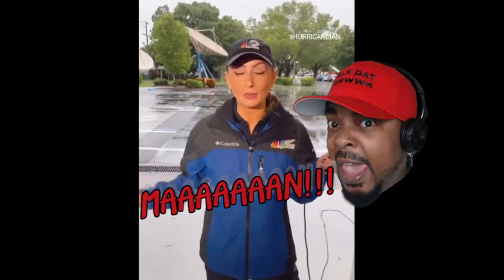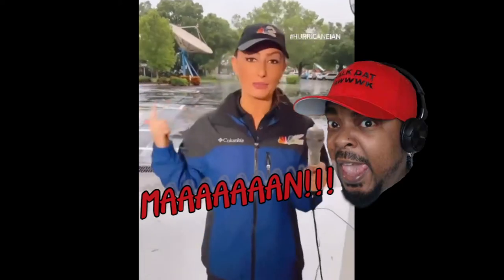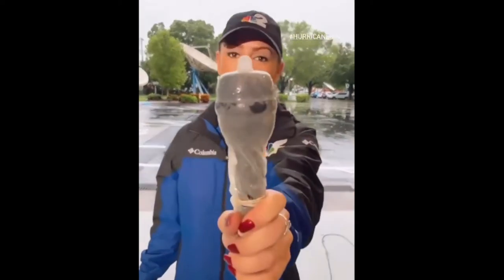Hurricane Ian Reporter Puts CONDOM On Microphone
News Reporter protects her microphone with condom during Hurricane Ian coverage.
Whud Dup Doe Heist Man Da Foe...Talk Dat Tawwwk Ghetto News And Opinions...
Maaaaaaan!!!